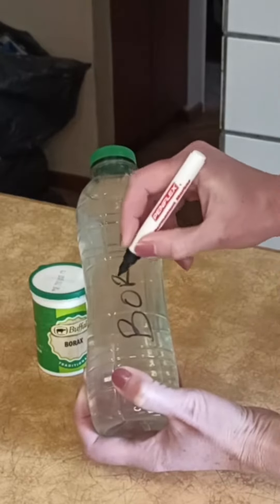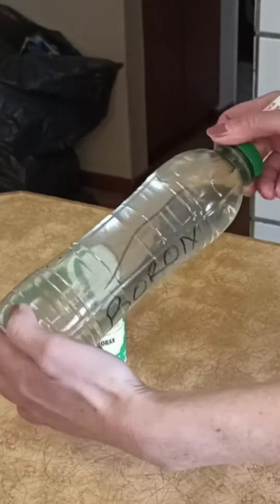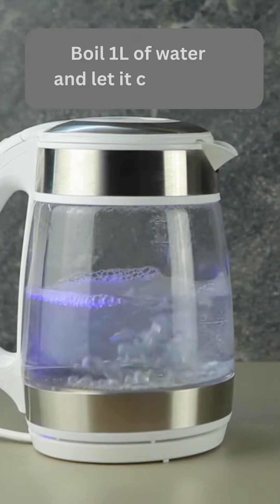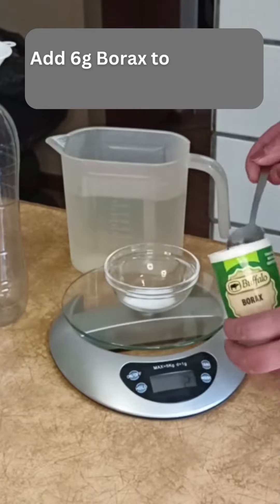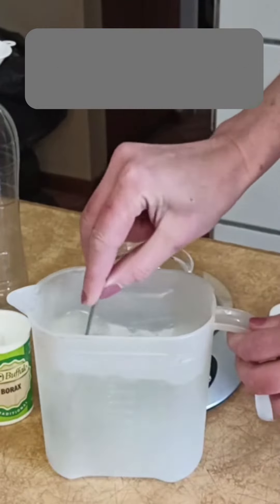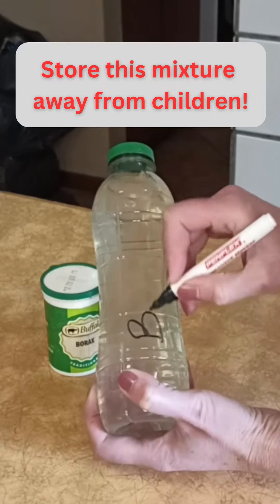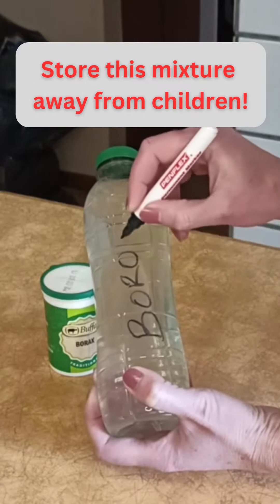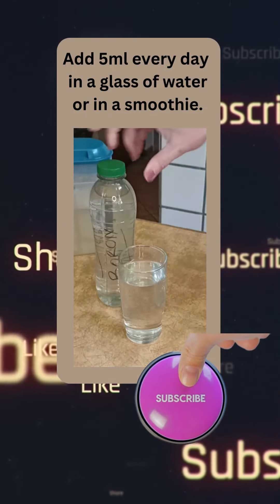How to make your own Boron using Borax and why Boron is essential to your health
Boron is an element that is essential to the human body through a variety of supporting functions.
Boil 1L of water and let it cool down.
Add 6g Borax to the water and Mix well. (Please take note that Borax is not a poison - it's Sodium salt)
Store this water mixture in a bottle in a dark cabinet away from children!.
Add 5ml every day in a glass of water or in a smoothie.

(Each 5ml of Borax water is equivalent to 3mg Boron.)
(Also want to mention that Borax is a salt, take this into account if you suffer from High Blood Pressure.)

Here are some of the reasons why boron is good for your health:

Bone Health: Boron plays an important role in osteogenesis, and its deficiency has been shown to adversely impact bone development and regeneration. Boron influences the production and activity of steroid hormones, actions via which this trace mineral is involved in the prevention of calcium loss and bone demineralization.

Nutrient Absorption: Boron helps your body absorb key vitamins and minerals, such as magnesium, better.

Hormone Balance: Boron affects the production and activity of steroid hormones, which can help balance estrogen and testosterone levels.

Reduced Inflammation: Boron is effective at reducing certain inflammatory markers called cytokines, which have been associated with various health conditions such as breast cancer, obesity, insulin resistance, lung cancer, heart disease, and depression.

Antioxidant Effects: Boron may have antioxidant effects.

Boron is also thought to help prevent a range of conditions, including arthritis, osteoporosis, low concentration or “brain fog,” poor memory, signs of aging on the skin, and worsened menopausal and PMS symptoms.

Boron is found naturally in leafy green vegetables like kale and spinach, as well as in grains, prunes, raisins, and nuts.
A person’s daily diet typically contains 1.5 to 3 milligrams (mg) of boron.
While there is limited evidence to support some of the uses of boron, it is generally considered safe.

MATCH APPRECIATED.

!! Always ask your doctor first if you are unsure about remedies.!!

Create a Birthday card, Instagram story, Facebook post, A4 Document, Invoice, YouTube banner or Thumbnail on Canva - follow the
Canva is FREE or pay for Pro to access more premium content.